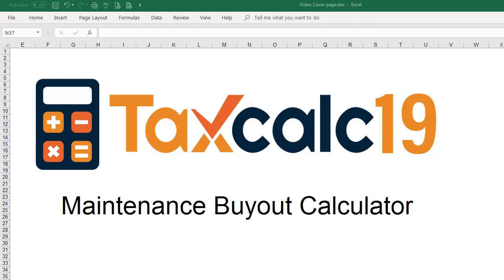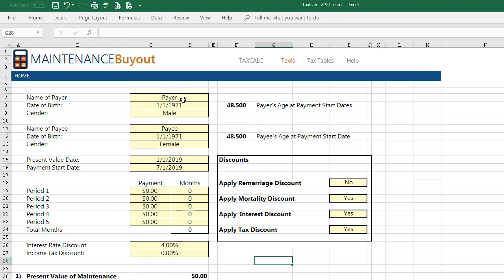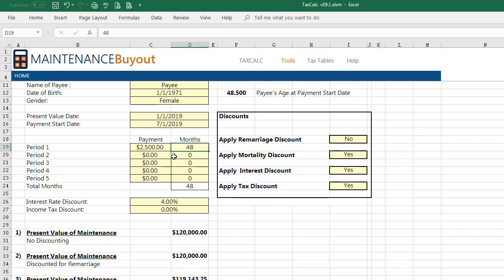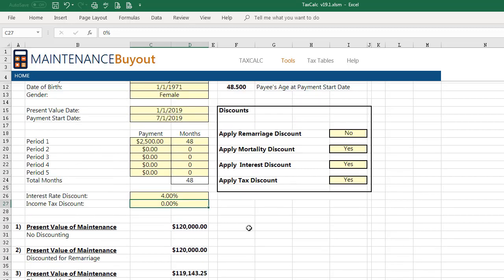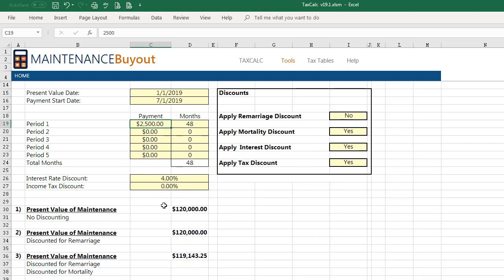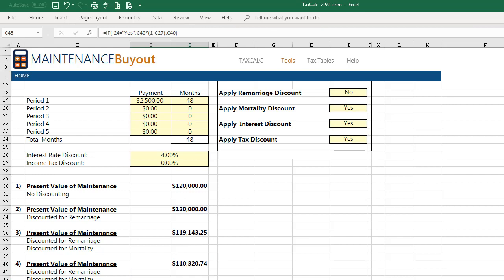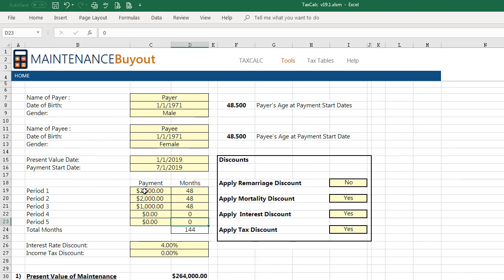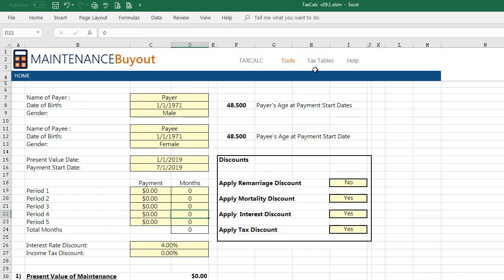Maintenance Buyout Calculator